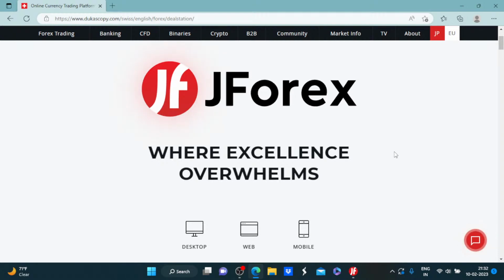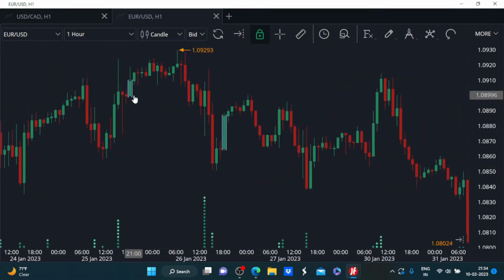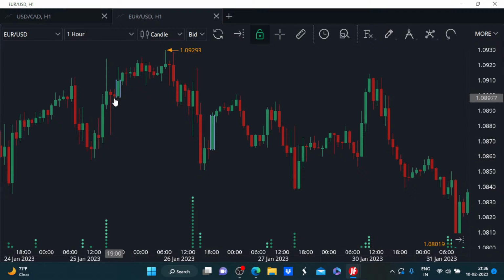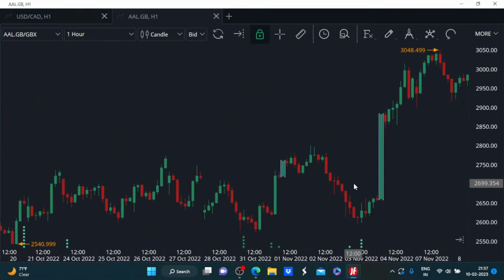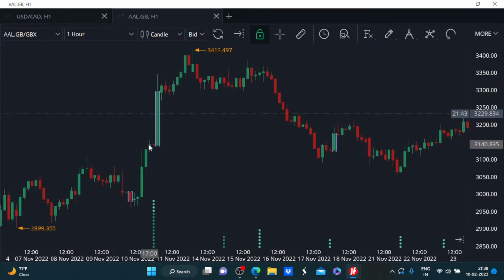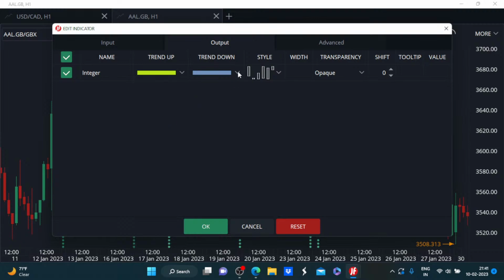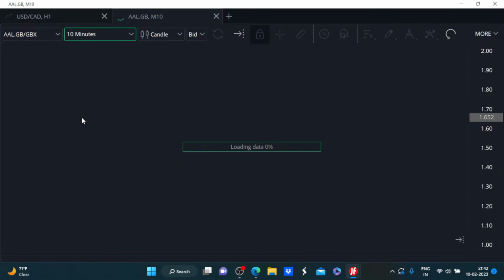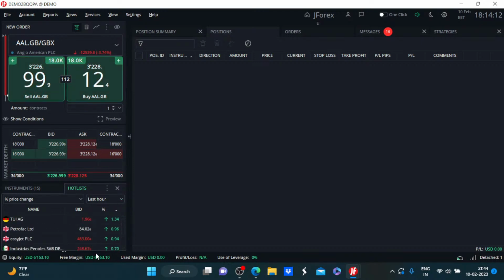JForex Indicators: Separating Lines